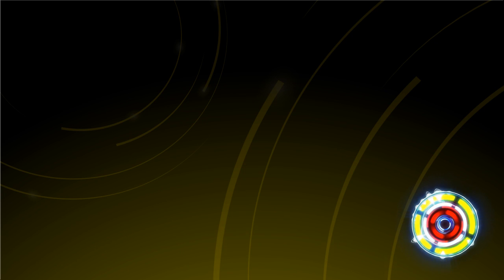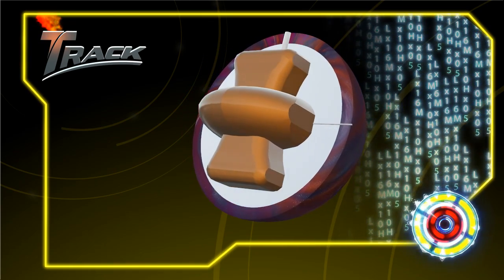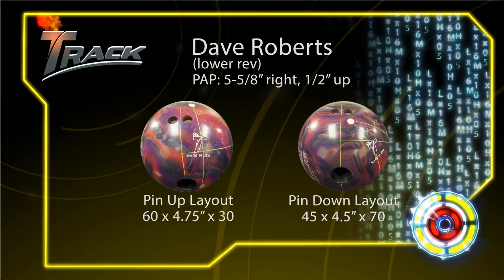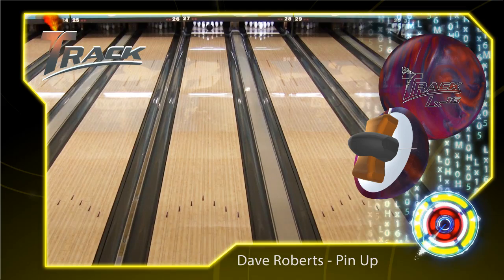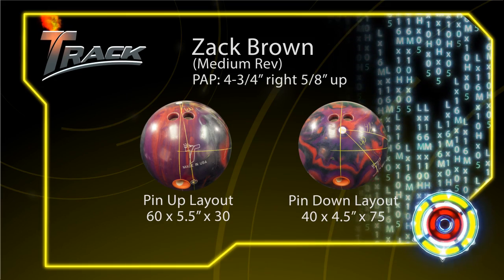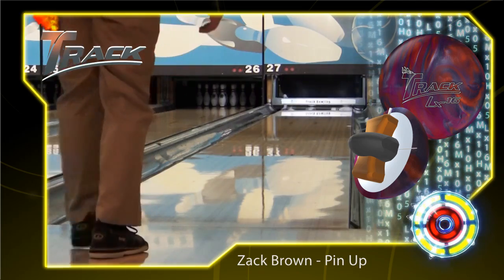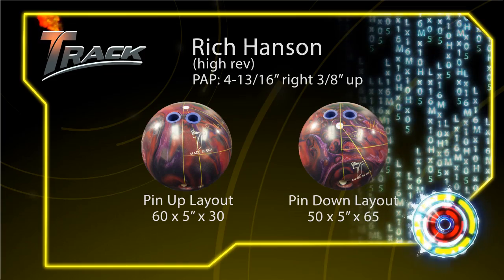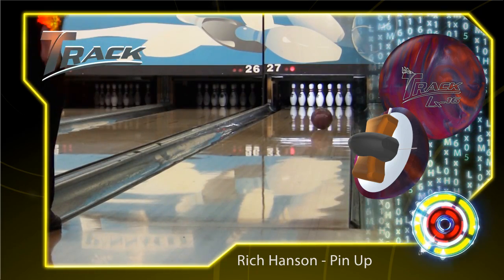Track bowling presents the Lx16, designed with the lower rev rate bowler in mind.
Track bowling, no matter your style, we've designed a ball for you. The Lx16 was designed specifically with lower rev rate bowlers in mind.

Coverstock: QR-8 Pearl
Finish: 800/1000/2000/3000 Abralon®
Lane Condition: Medium to Heavy Oil
Color: Red/Plum/Smoke
Weights: 12-16#
Core: i-Core
Core Type: Assymetrical
RG: 16# - 2.50  15# - 2.49  14# - 2.52  13# - 2.53  12# - 2.60
Diff: 16# - .047  15# - .053  14# - .052  13# - .055  12# - .039
Inter. Diff: .016